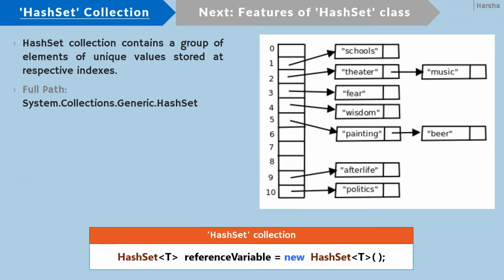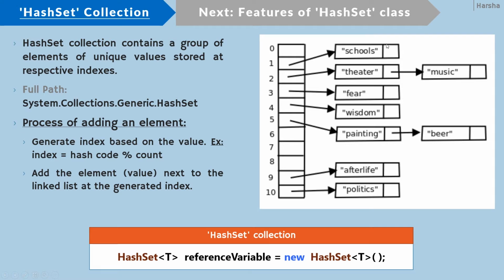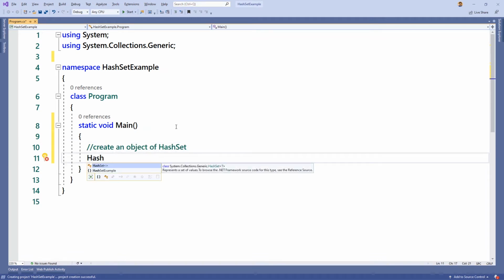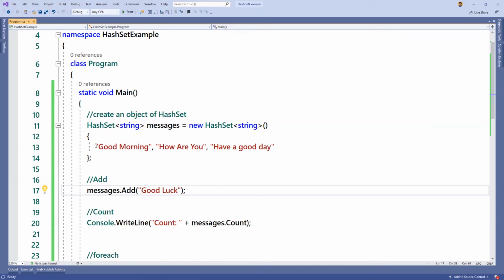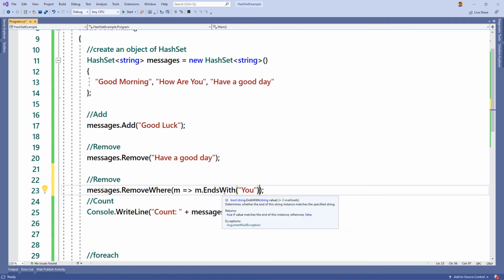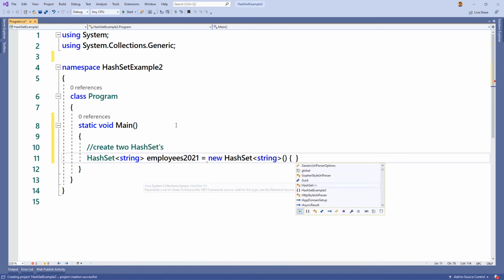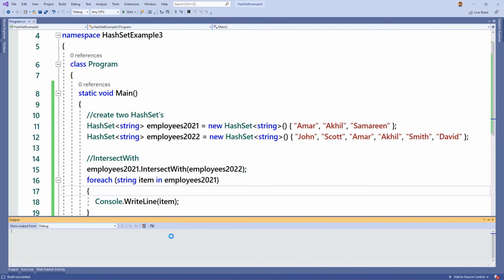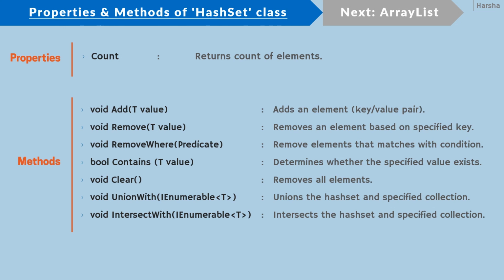HashSet | C# .NET Collections